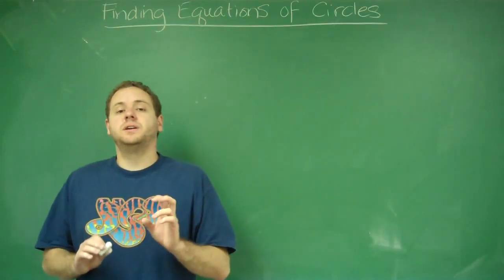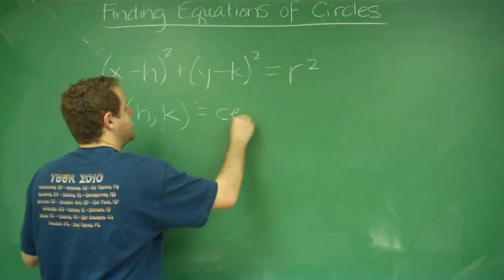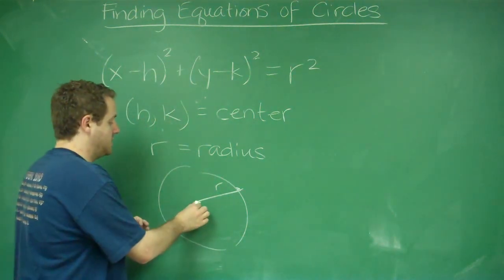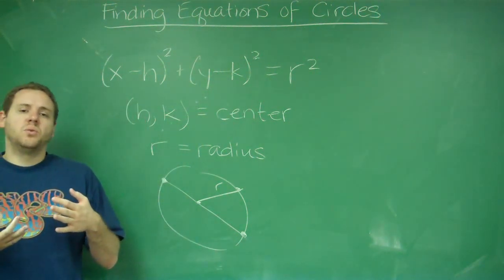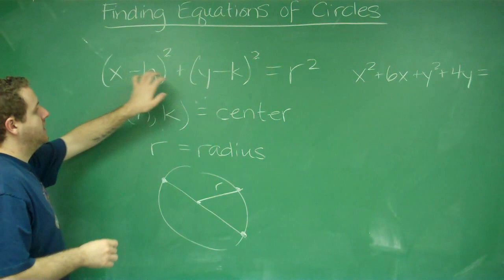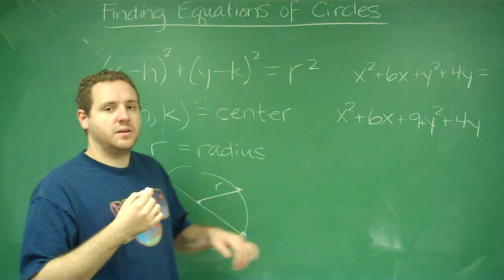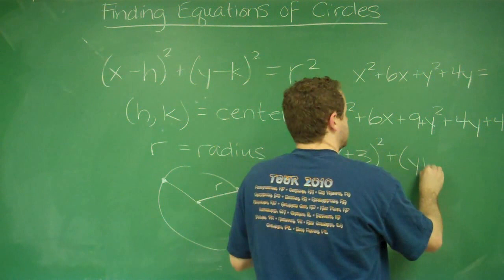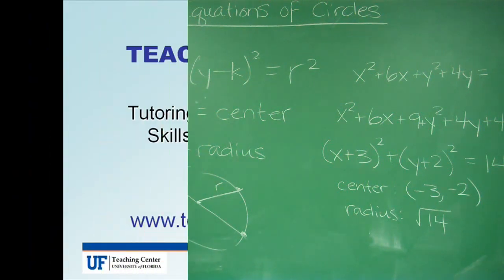Finding Equations of Circles